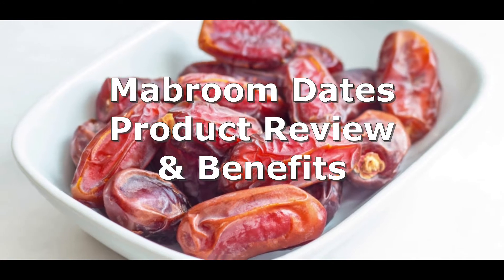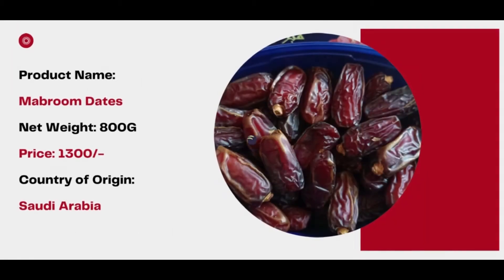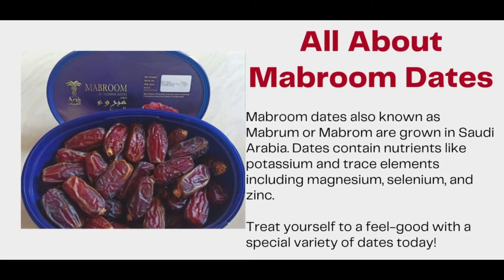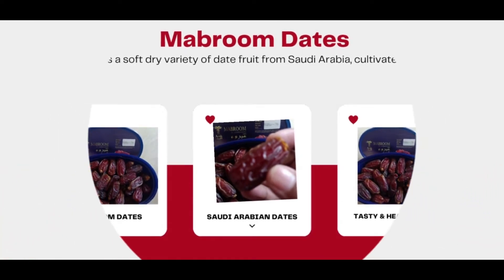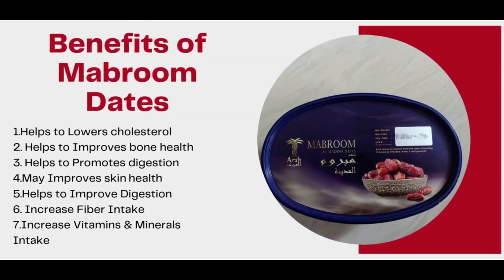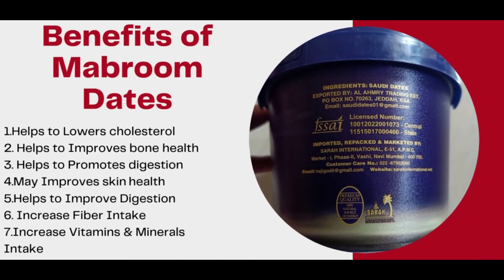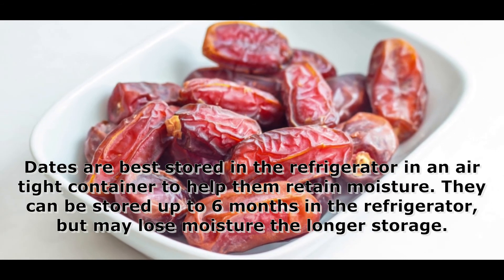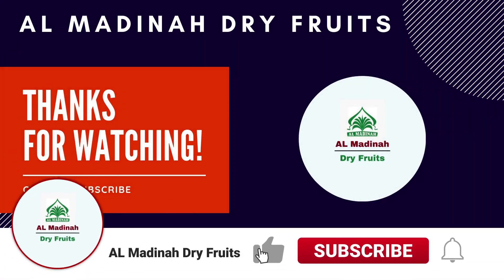🔸Mabroom Dates Product Review || Benefits of Mabroom Dates | Unboxing Mabroom Dates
🔸Mabroom Dates Product Review || Benefits of Mabroom Dates | Unboxing Mabroom Dates | Dates Benefits || AL Madinah

🔸Mabroom dates also known as Mabrum or Mabrom are grown in Saudi Arabia. Dates contain nutrients like potassium and trace elements including magnesium, selenium, and zinc. Treat yourself to a feel-good with a special variety of dates today!

🔸Unboxing Mabroom Dates and Products Review of Mabroom also benefits of mabroom dates.

📜 Message from the creator of AL Madinah Dry Fruits:
A warm welcome to "AL Madinah Dry Fruits". Was founded in October 2012 by Mr. Munier Basha CEO of the company. We basically creating awareness of dry fruits, nuts, dates & seeds. It is one of the best multiple chain management suppliers of complete Dry Fruits, Wet Dates, Healthy Nuts, Groceries, Seeds, Spices, Chocolates, Gift Packs, Arabian Perfumes, Attars & Cosmetics, etc., We are since 2012 in this industry and giving 100% satisfaction to our client's all over India. Our motto and policy we always never compromise on our quality and it is the most hygienic store with high quality of packings. “AL Madinah Dry Fruits” satisfying more than thousands of customers per day.

We dedicated this channel to help you achieve success for your diet plan and fitness goals. In this channel, we explain various benefits, tips, fitness advice, and techniques for proper eating habits, and the method of diet control.

AL Madinah Dry Fruits brings to you a New Healthy & Lifestyle that aims to bring positivity to your life.

Image & Footage Credit:
AL Madinah Own, Shutter Stock, Pixabay, iStock, Pexels, Unsplash, Canva & Burst.
(No Copyright - Only Under Creative Common License)

Video Content: Own By​ & Creator of "AL Madinah Dry Fruits"

Illegally downloading images, videos are prohibited.

It is not intended to sell our products or to be a substitute for informed medical advice or medical treatment or care. Please consult your family medical practitioner before going through it.

🛑 Moderate consumption is always good for health.